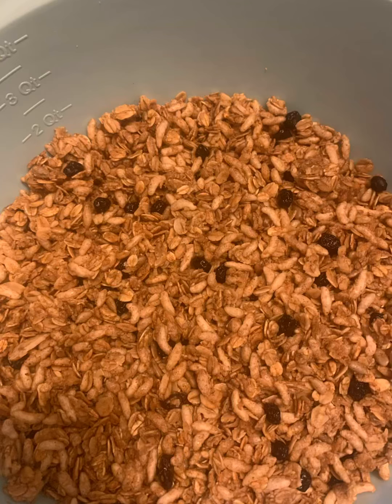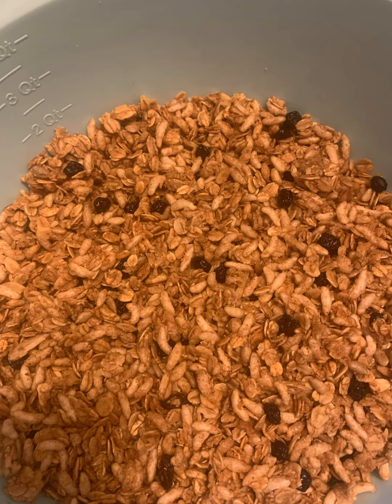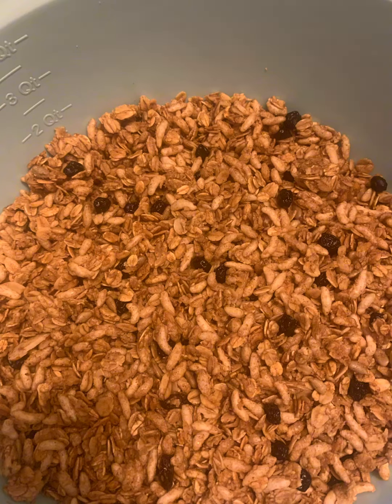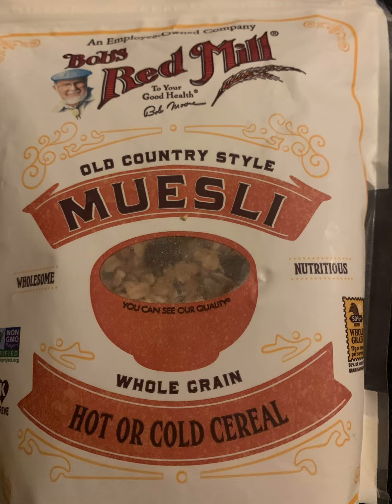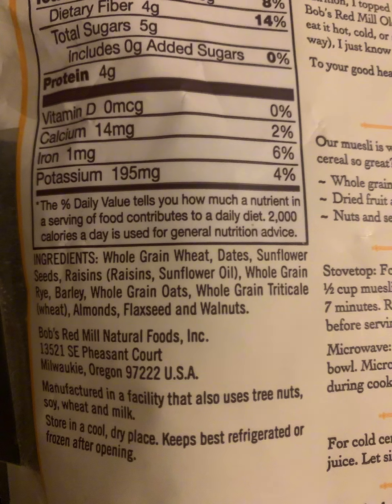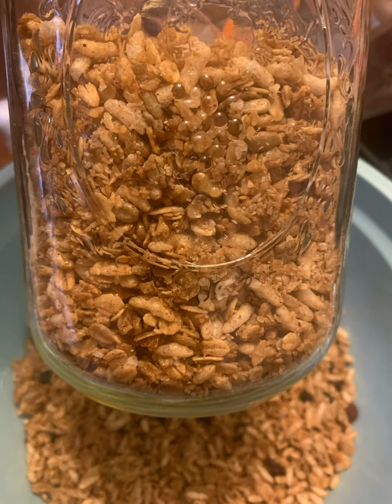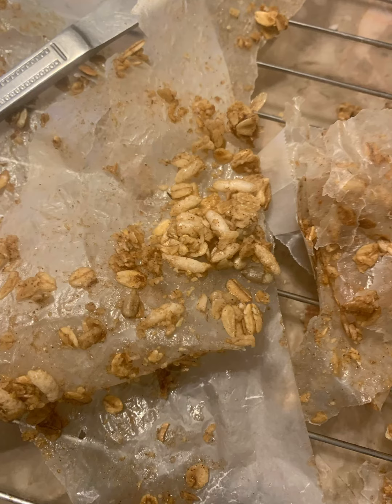Blueberry Cheat Code Granola